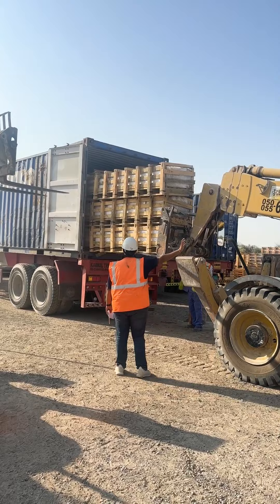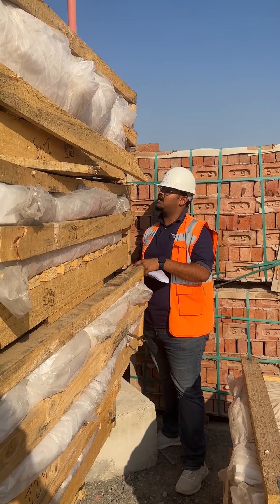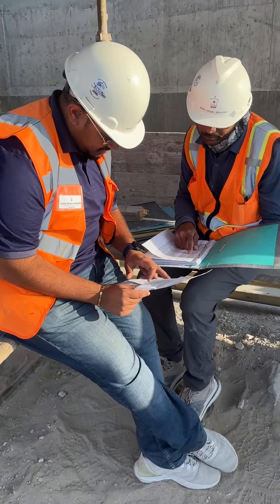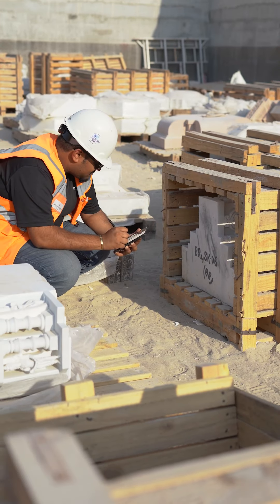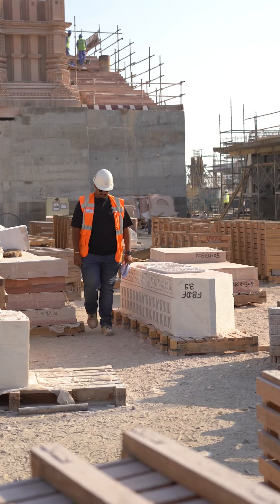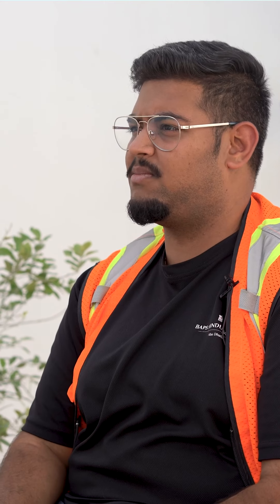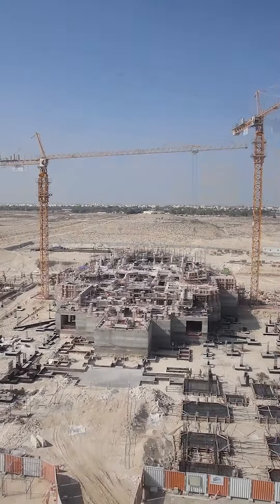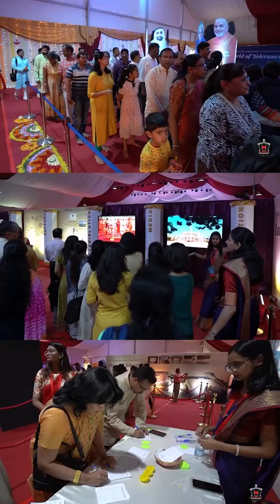volunteers miracles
The story of any mandir is a story of stories. The stories of countless volunteers whose efforts and prayers weave together to create miracles.

This is the Story of Shiv.
This is the Story of a Mandir.